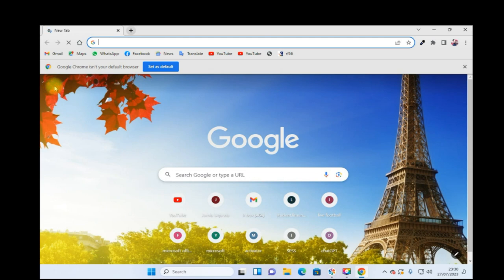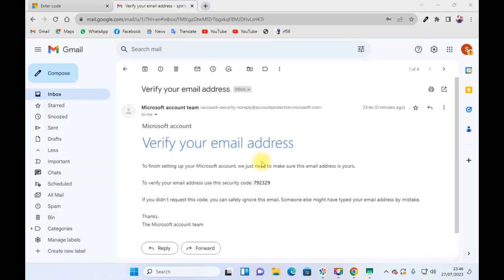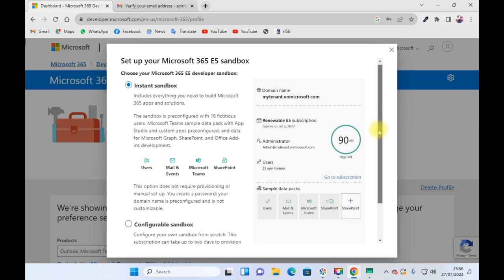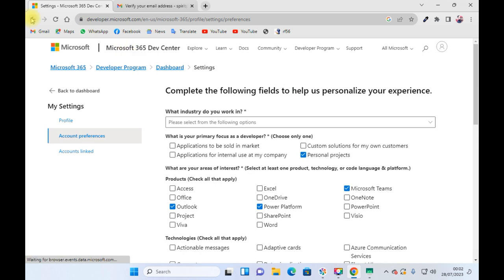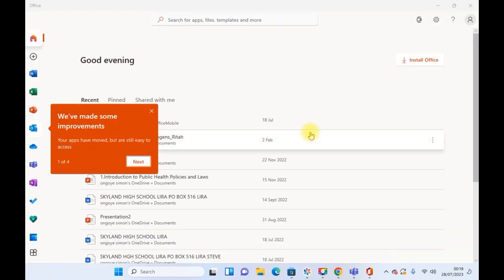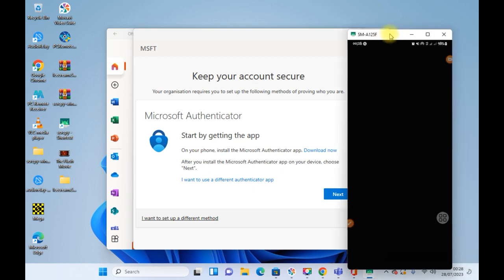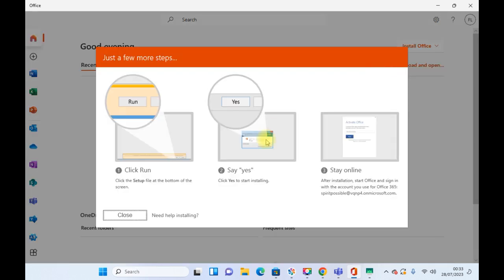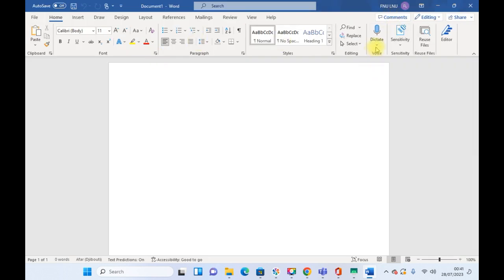How to download and install microsft 365 office for Free in 2023